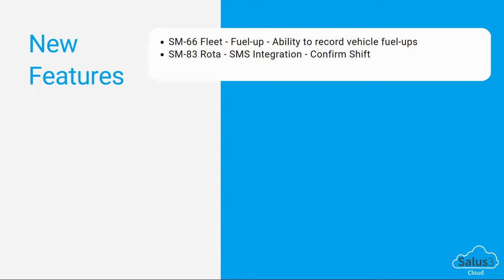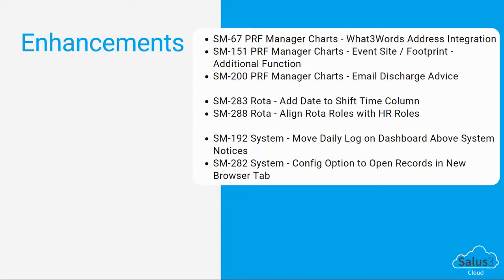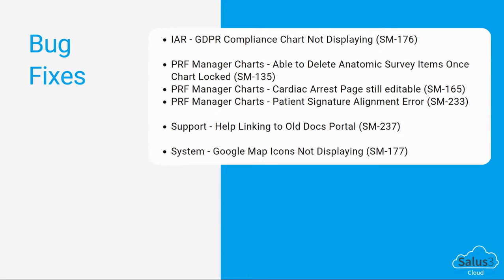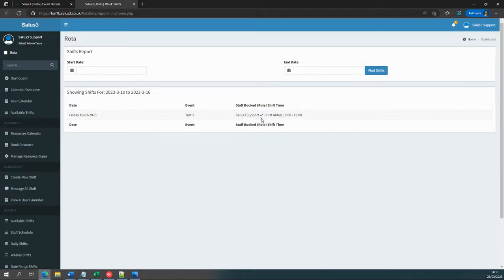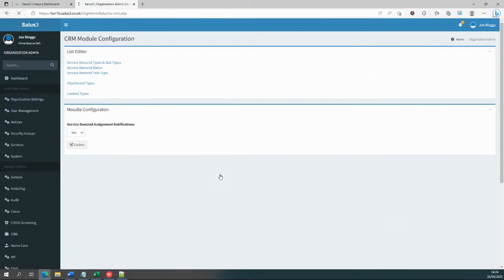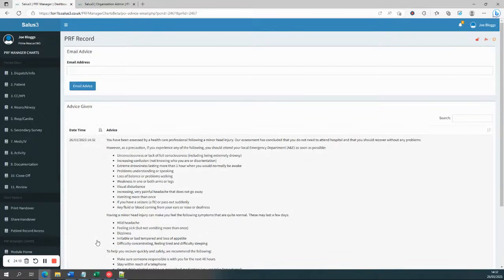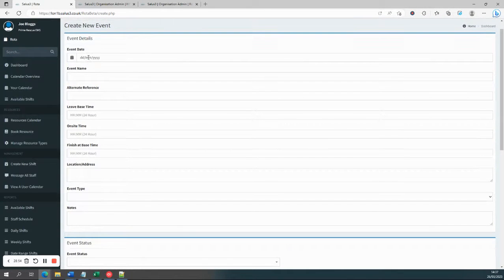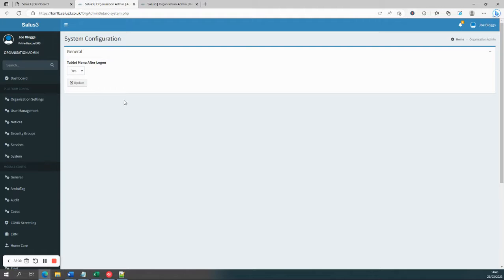Salus3 Version 2.12 Release Update - New Features, Enhancements and Bug Fixes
In this video, we showcase the new features and enhancements released in version 2.12 plus a quick overview of the bug fixes.